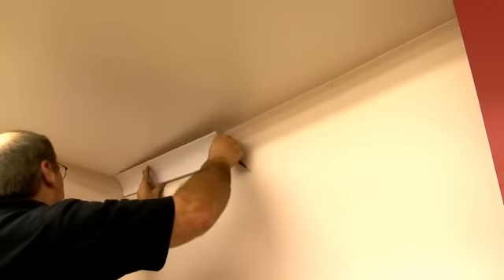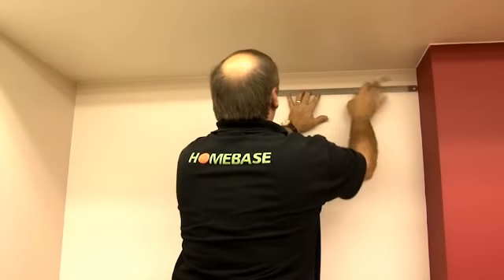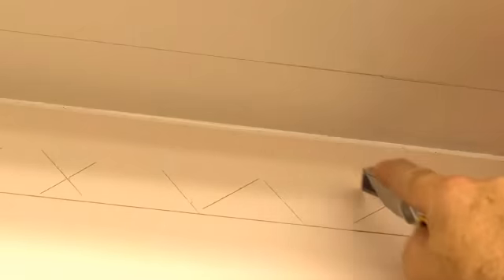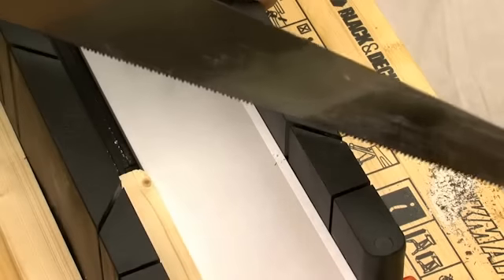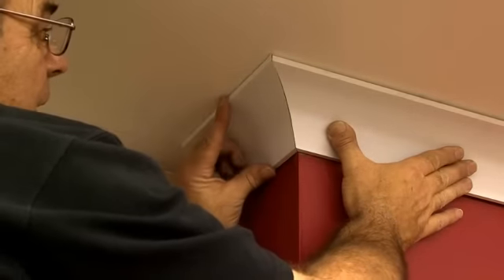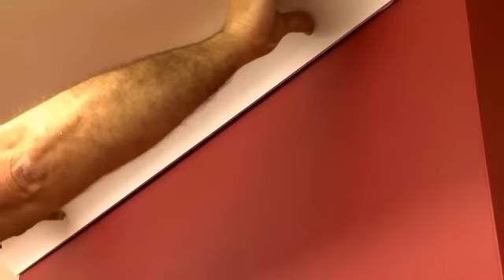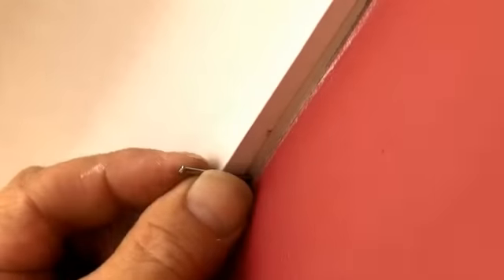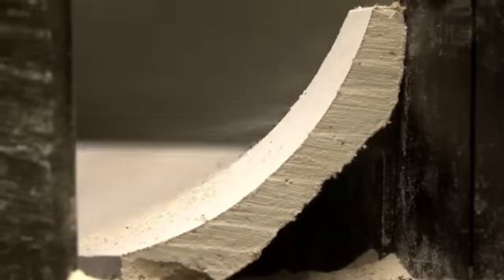How to Fit Ceiling Coving and Coving in Corners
Whether you opt for patterned or ornate coving, it can help to transform a room and give your decoration a truly professional finish. Watch this video on how to put up ceiling coving and discover helpful tips on coving corners.